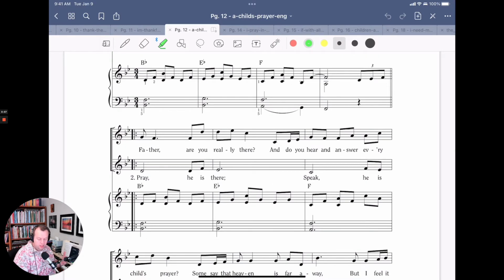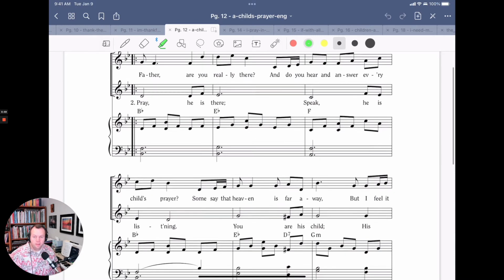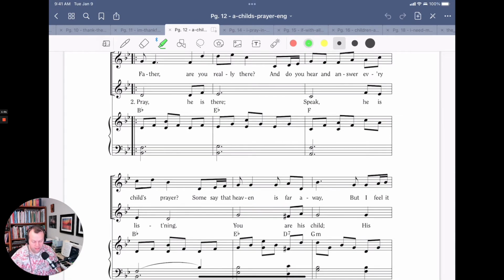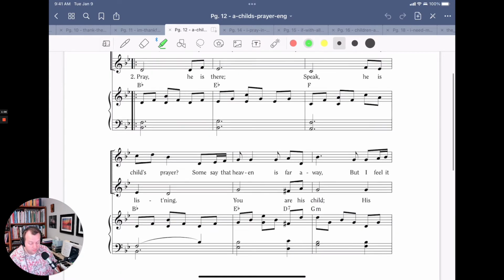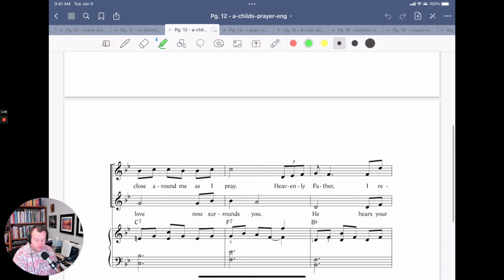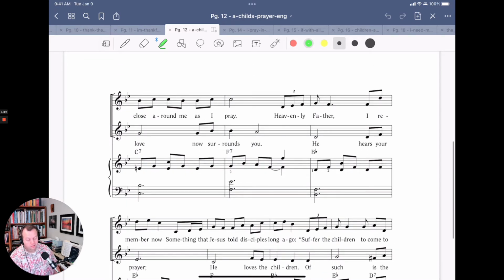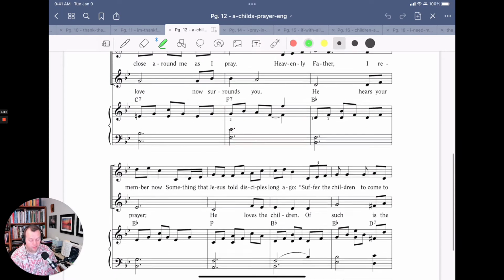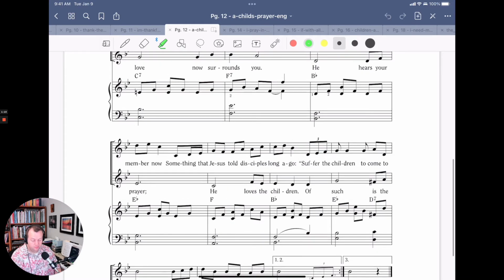Key Ingredient In Double-Melody Primary Songs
How do double-melody primary songs work? You know, the songs I'm talking about. The ones that have half the kids singing one melody, then the other half of the kids sing the second melody. Then the melodies join for a third time through.

There is one BIG strategy any writer can use to build a double-melody song like "A Child's Prayer" found on page 12 of the Primary Children's Songbook.

Here's the key secret...

0:00 - Intro
0:40 - Identifying Characteristic Attributes of a Double-Melody Song
1:52 - Main Identifiers of Each Melody
3:05 - How To Make Both Simultaneous Texts Intelligible
3:50 - Finding Rhythmic Windows